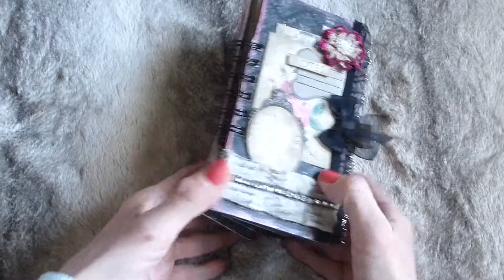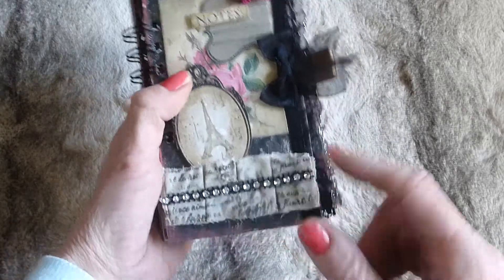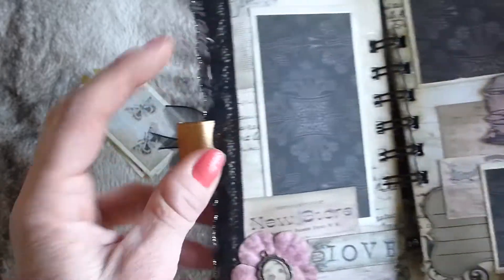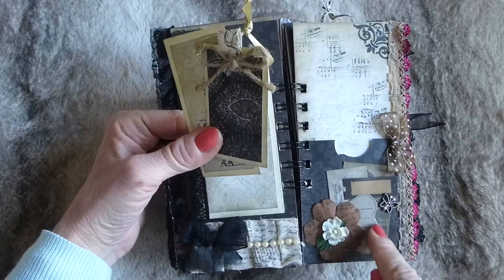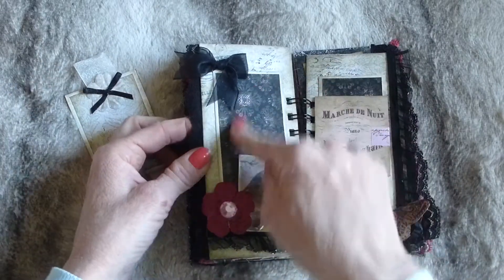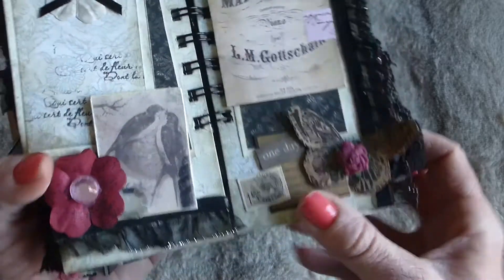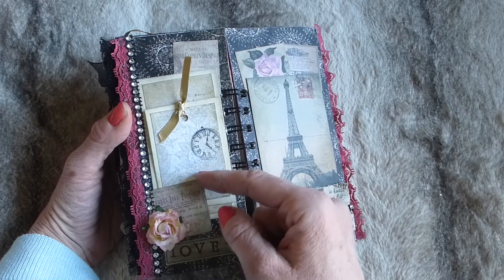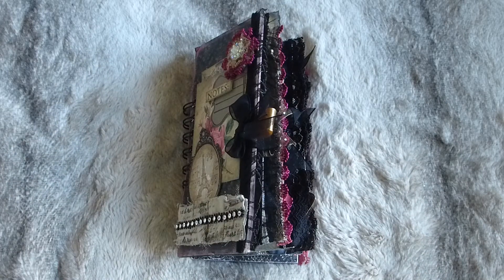Vintage Tag Mini Album Junk Journal - Sold - Thank you !!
Hi - welcome to channel. This is a little tag style mini album. It is very striking in the black/pinks and although tiny, contains many spaces and pullout tags. It is for sale onn my Etsy shop
Many thanks for stopping by  xx